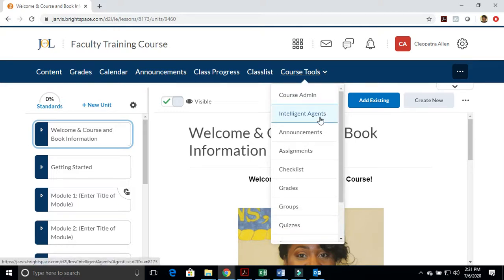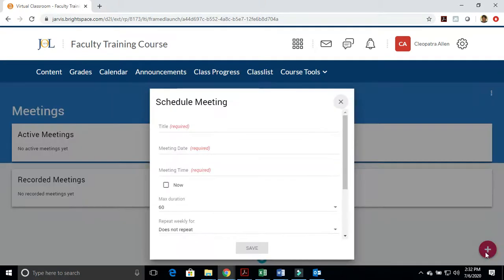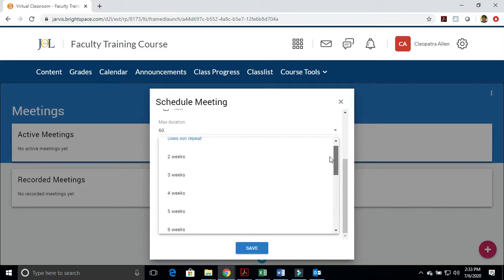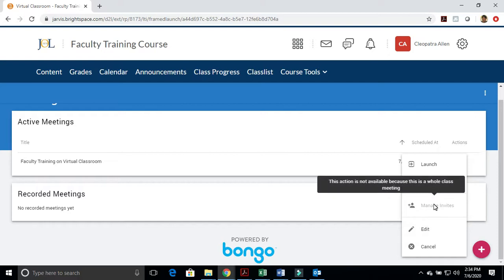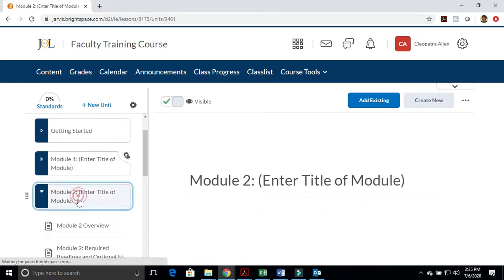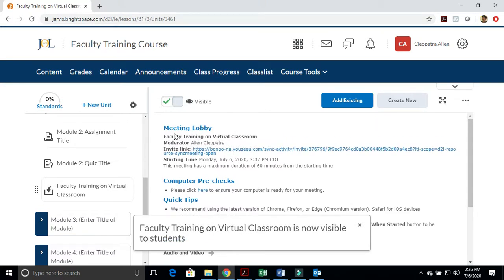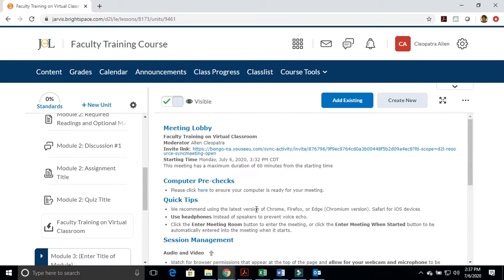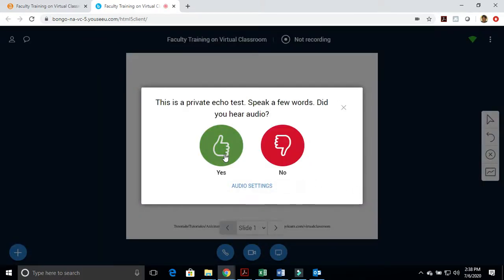JOL Faculty: How to Use Virtual Classroom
This video reviews how to use the virtual classroom feature in Brightspace.